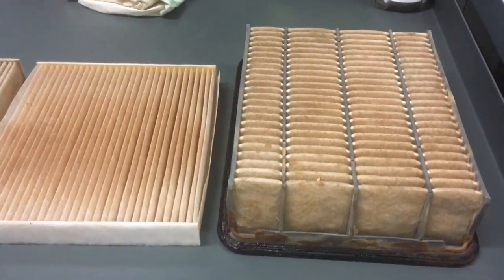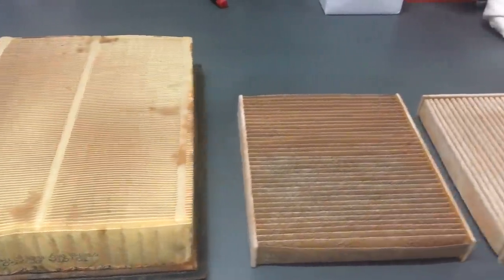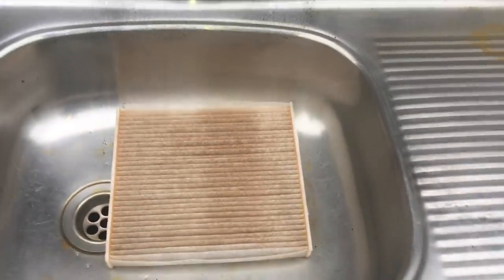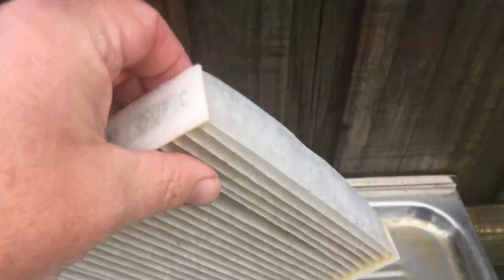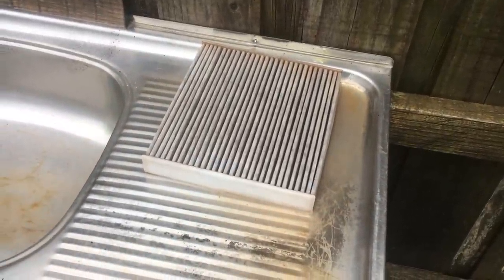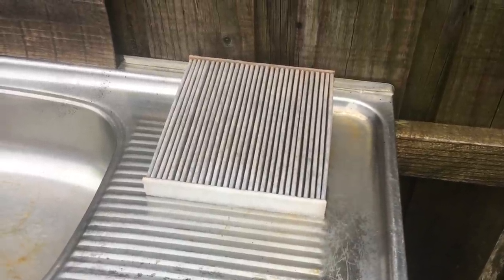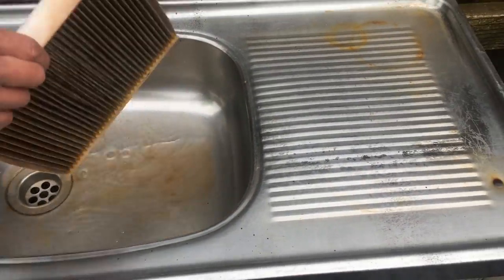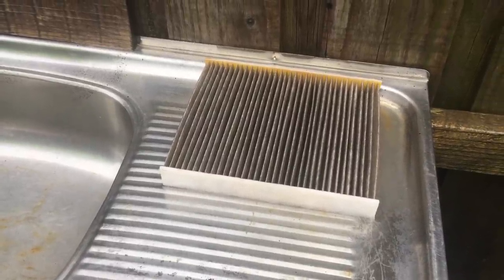SUPRISED - SAVE THOUSANDS CLEANING AIR FILTERS and CABIN FILTERS in Bulk summer Job!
Cleaning air filters and cabin filters on Toyota Land Cruiser Prado LC 120 LC 150 and Toyota Hilux Vigo
Fourby4diesel
Toyota And other brand Cabin Filter’s can be washed.
If they’re in fairly new condition it’s generally just dirt and dust once they get older you need to replace them￼￼